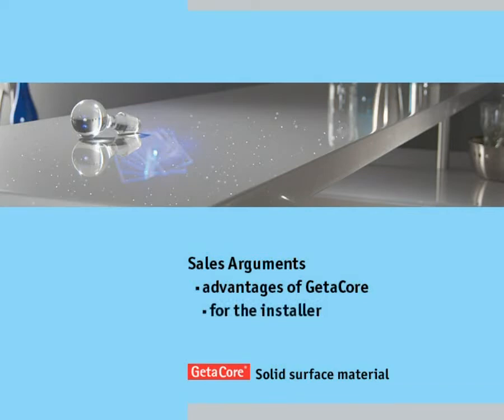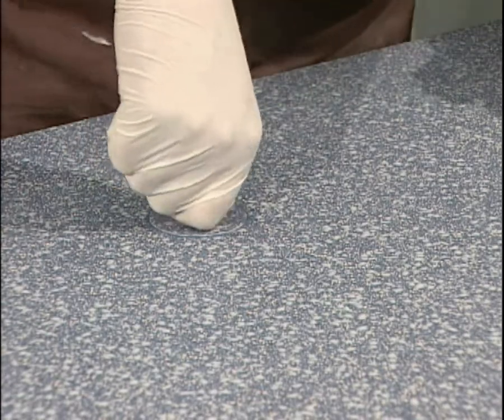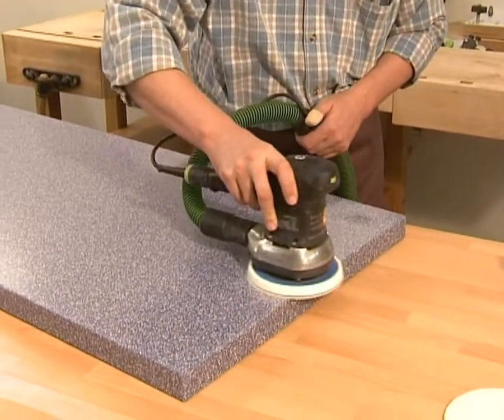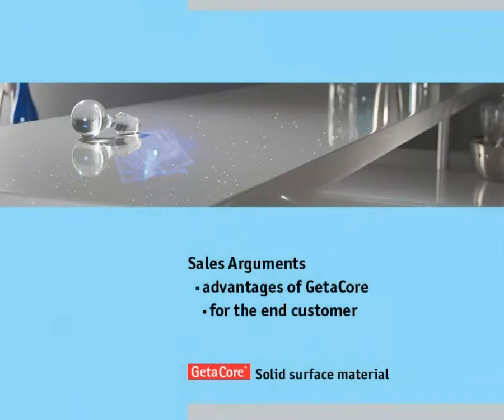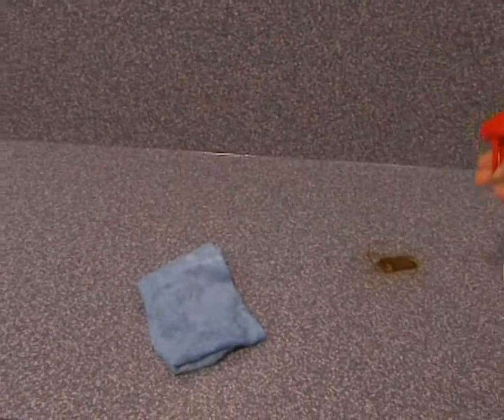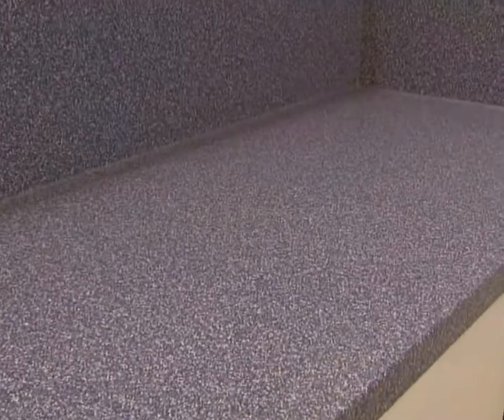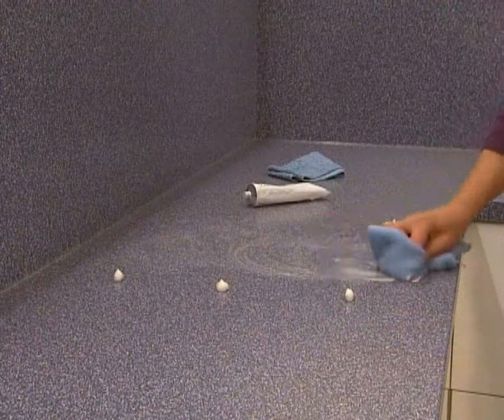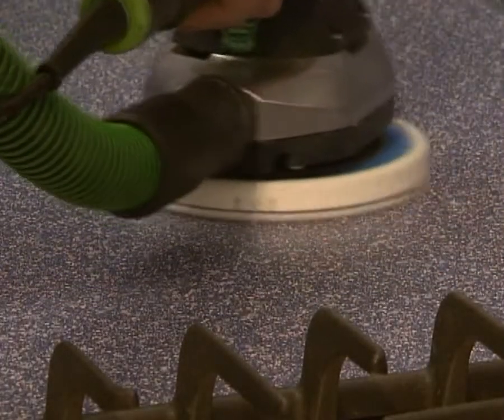GetaCore - přednosti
Přednosti umělého kamene GetaCore